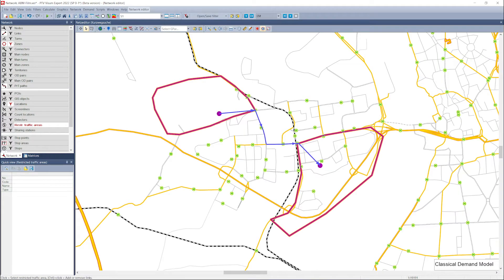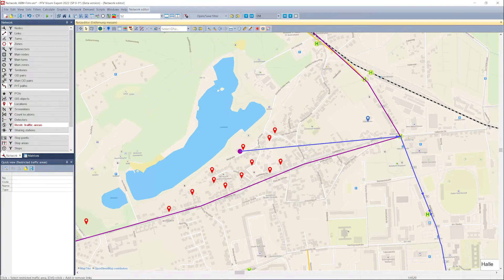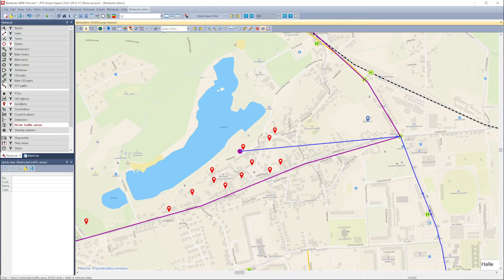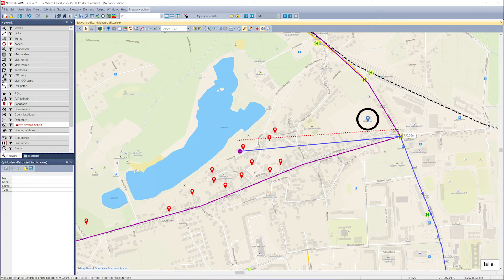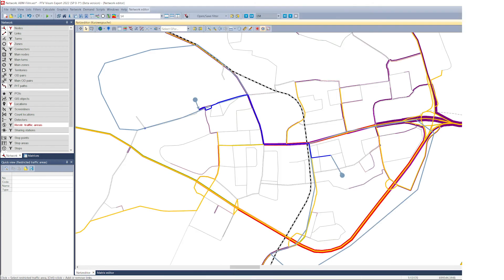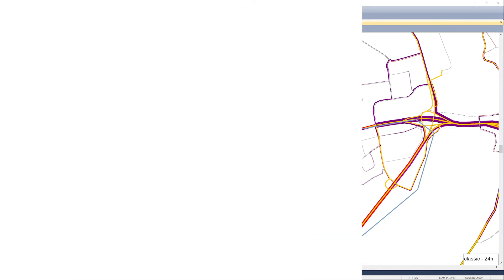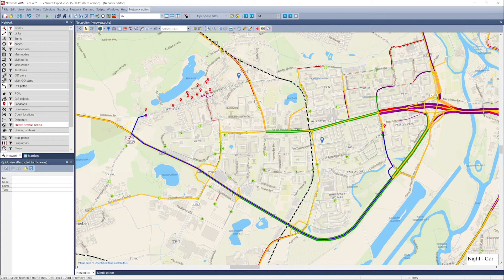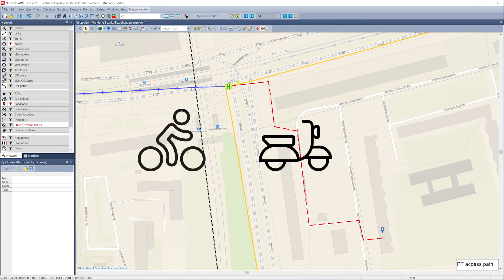Introducing Activity-Based Modeling | PTV Vissim 2022 | Release Highlights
Precision is one of the greatest advantages of PTV Visum when it comes to demand modeling. As the focus in transport planning moves away from new road construction towards traffic management, greater accuracy is required. This is where Activity-based Modeling, or ABM, comes into play.